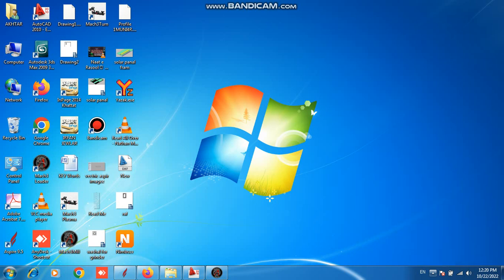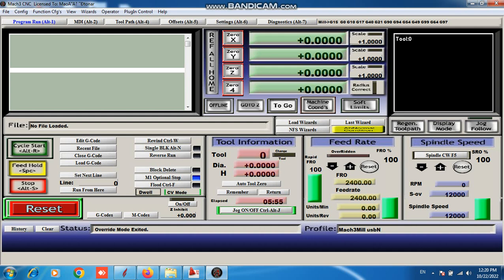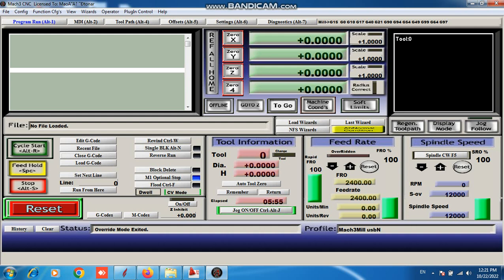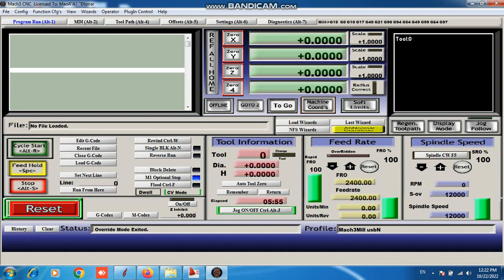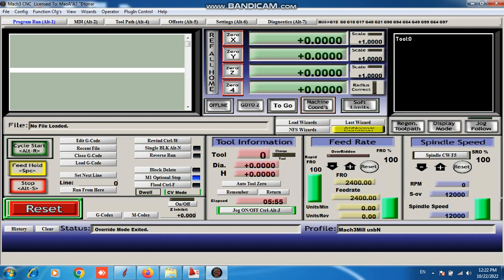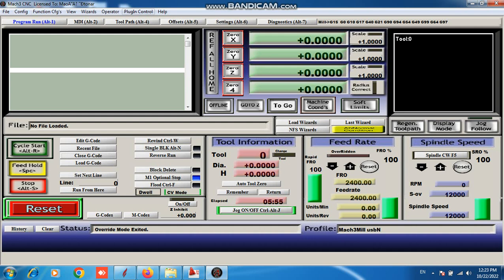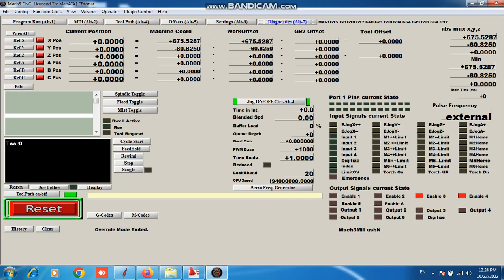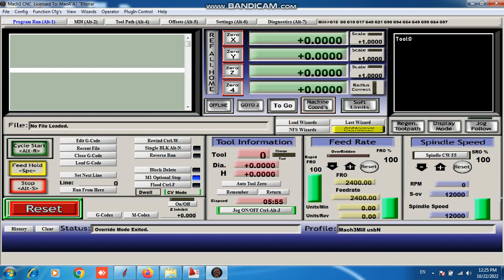CNC Machine Control Using Mach3 software| Beginners Introduction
Diy cnc machine|Mdf wood designing